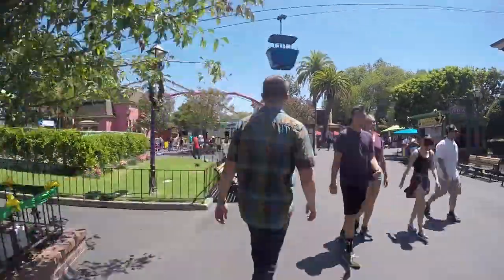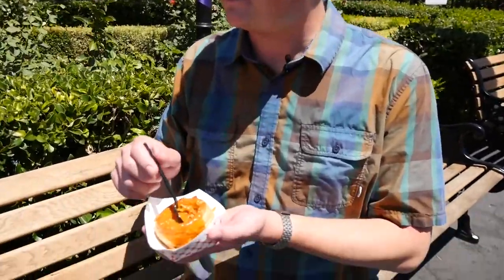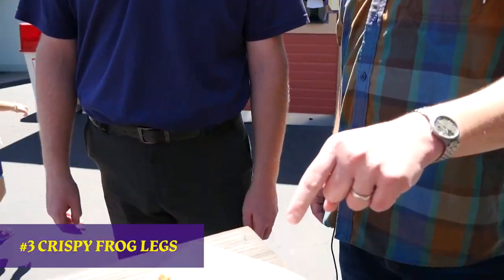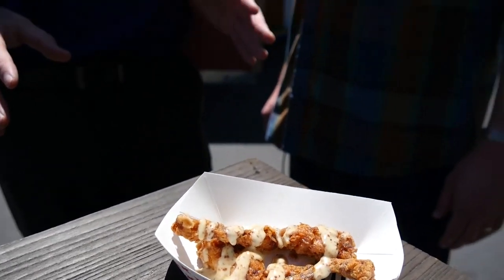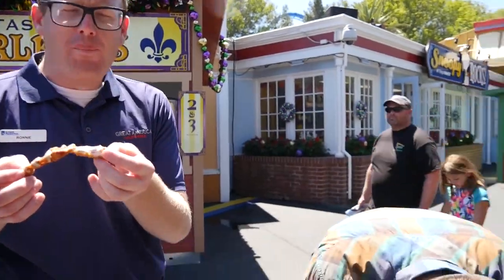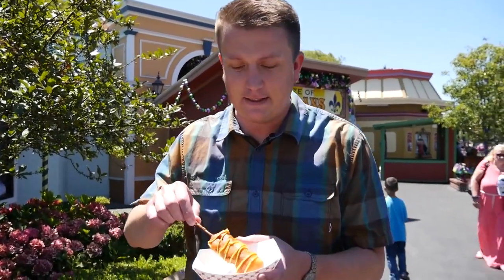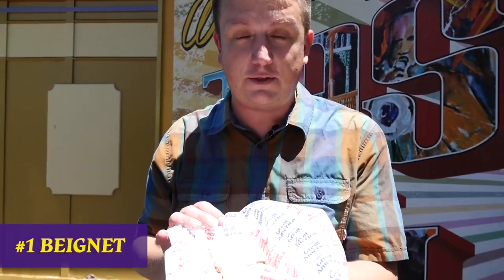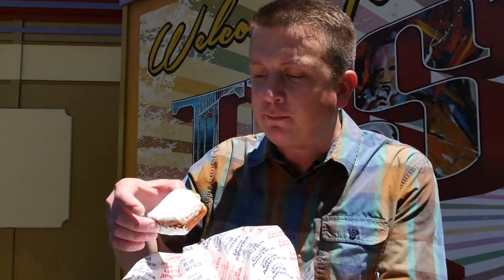Top 5 Foods at Taste of Orleans